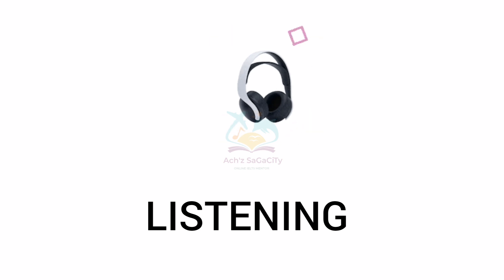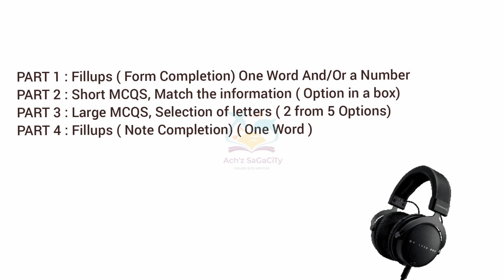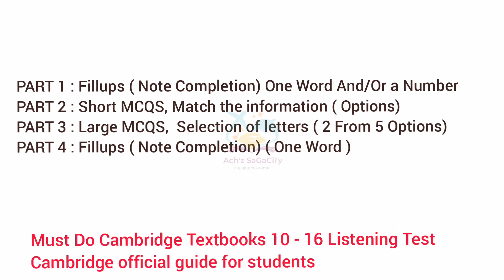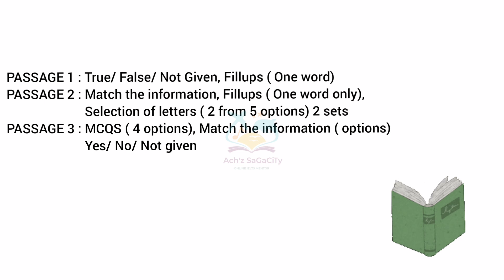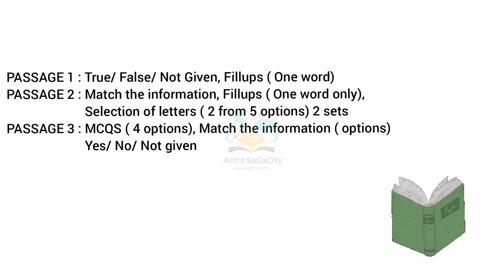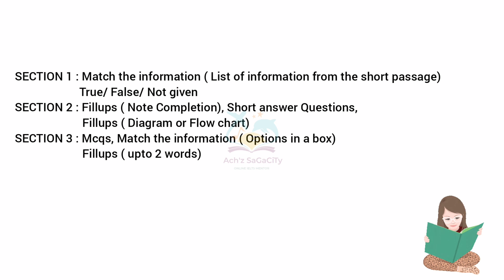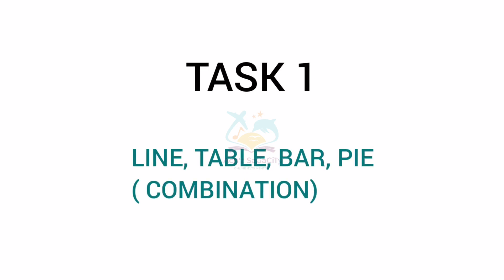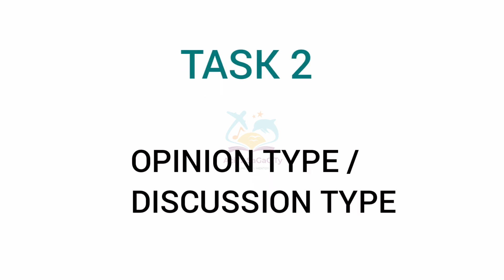12 AUGUST 2021 IELTS TEST COMPLETE PREDICTION LRW | ACADEMIC & GENERAL MODULES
12 AUGUST 2021
IELTS TEST COMPLETE PREDICTION
ACADEMIC & GENERAL MODULES
IDP INDIA | BRITISH COUNCIL GLOBAL